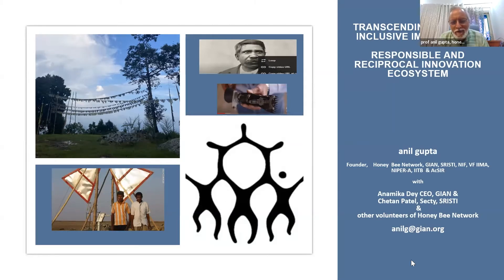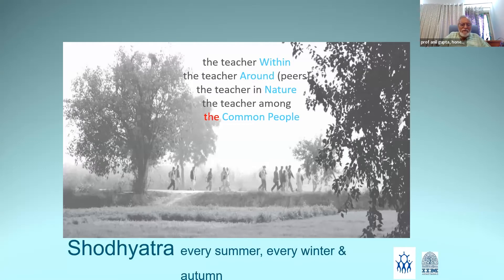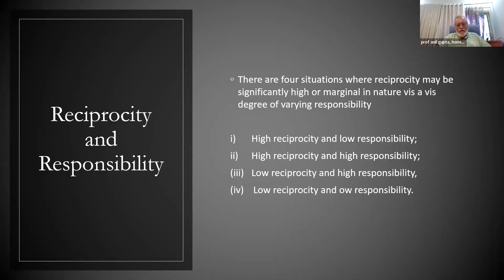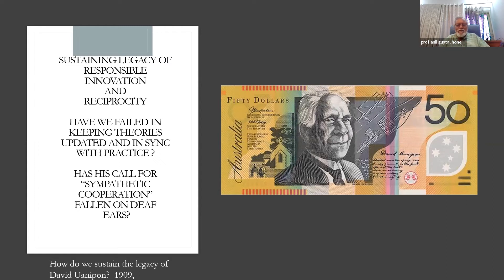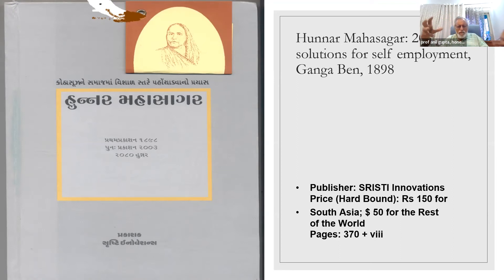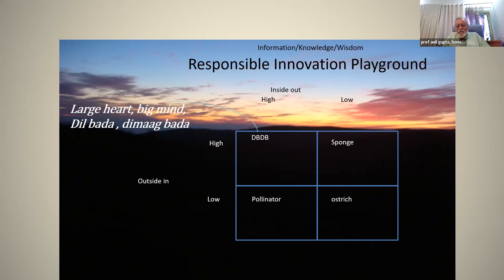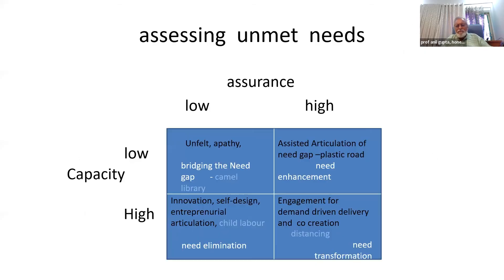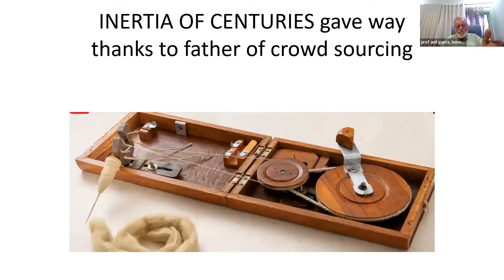Responsible Innovator Lecture Series | Professor Anil Gupta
Transcending Limits of Inclusive Imagination: Responsible and Reciprocal Innovation Ecosystem

Limits of technology, institutions and policies can often circumscribe our imagination and initiatives towards inclusive design of social engagement. Developmental potential of youth, local/indigenous communities, women, and other disadvantaged sections of society remains under explored. We just adjust and adapt to these limits rather than transcending them. That explains increasing inequality, lack of fairness in access, assurance, ability of the delivery and demand system and subdued policies for harnessing the power of grassroots innovations.

In my talk prepared in association with my colleagues in the 35-year-old Honey Bee Network (HBN), I argue for several changes in the developmental paradigm. Norms of reciprocity, responsibility and respect towards knowledge rich and often economically poor people require revisit. Students and scholars tapping people's knowledge in various domains still do not share their findings with the communities in an easily understandable manner. Their guides sign their saying "all acknowledgements due have been made" while keeping people as anonymous and unaware of the use their data was put to. Sharing of benefits, consultancy income and other material gains by such data or its commercial application still remains very rare.

How do we then design a paradigm in which our academics responsibility and reciprocity towards communities we work with becomes more respectful of ethical and moral norms of fairness and justice. How do we change the criterion of research and developmental priorities so that unmet needs of disadvantaged sections of society do not remain persistently neglected? How do overcome fascination with very modest gains in social change and opportunities for those creative people who are trying to bring about innovative transformation like David Unaipon. How many such Davids got risk capital, grants for taking their ideas forward and helping bridge the social divide?

Professor Anil Gupta is the founder of the Honey Bee Network. He retired as a full-time professor at the Indian Institute of Management, Ahmedabad in 2017, where he served for about 36 years. He held an executive vice-chair at the National Innovation Foundation.He is also a fellow of the World Academy of Art and Science.

The Responsible Innovator Lecture Series is organized by ANU Responsible Innovation Lab.

The series is designed to initiate new conversation around the responsibility of innovators as they imagine, design, build and deploy new technologies. Distinguished innovators and academics from around the world share lessons from their own projects helping engineers and scientists understand the complexities around new technologies.

To see the list of speakers in 2022 and watch the recording of the previous events, please visit the RI-Lab